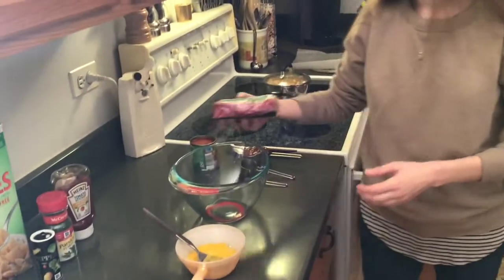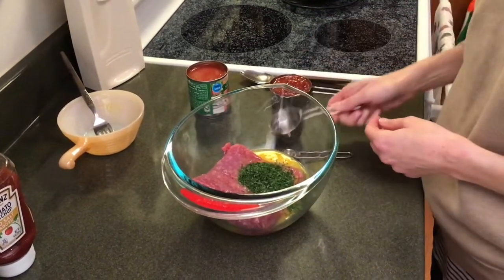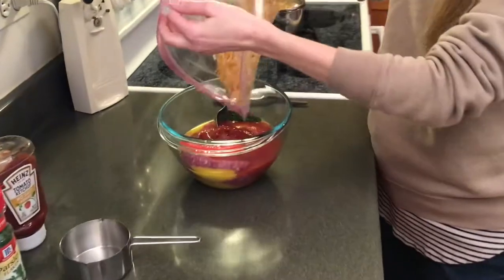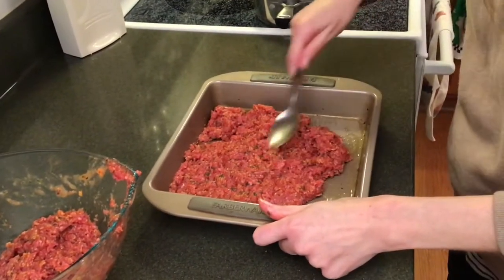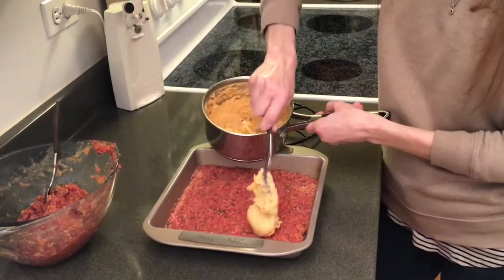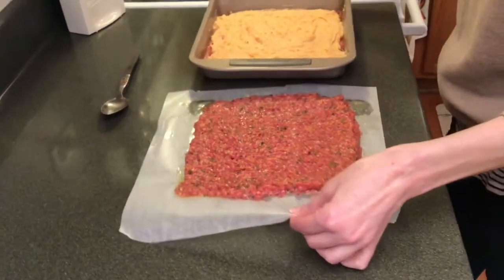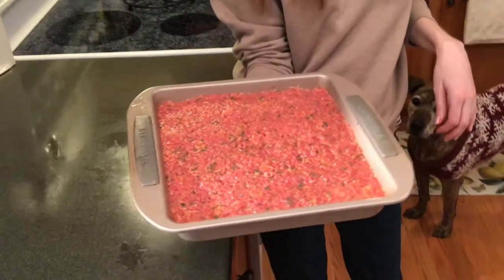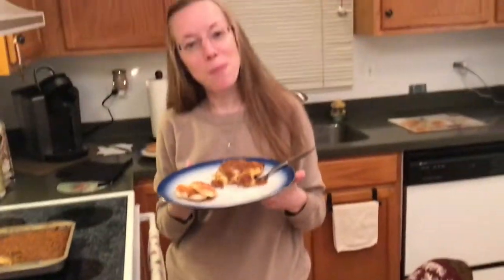Mashed Potato Stuffed Meatloaf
Recipe-
1 lb raw ground beef
2 eggs, slightly beaten
1/4 tsp pepper
1/8 cup dried parsley flakes
8 oz tomato sauce
1/2 cup no salt added ketchup
2 cups corn chex cereal, crushed
3 cups prepared mashed potatoes

In a large bowl, combine all the above ingredients except the mashed potatoes
Press half of the meatloaf mixture into a pan that has a heavy layer of cooking spray
Top the meatloaf mixture with all of the mashed potatoes & spread evenly
Put the remaining meatloaf mixture on top of the mashed potatoes
Cook in the oven uncovered for 50 minutes